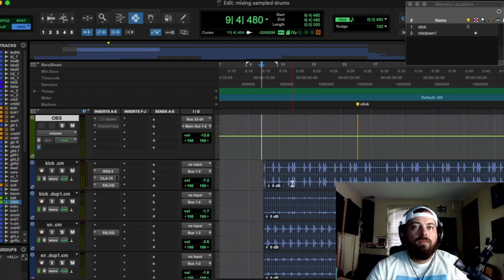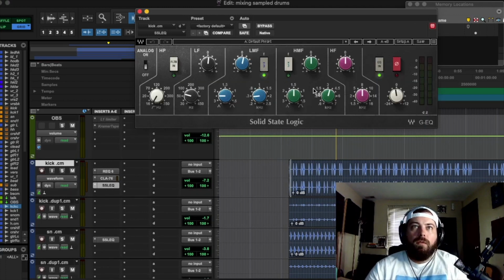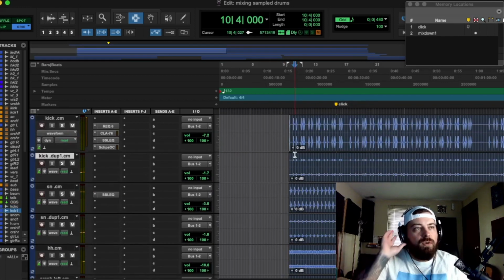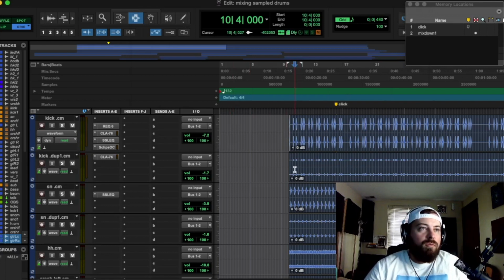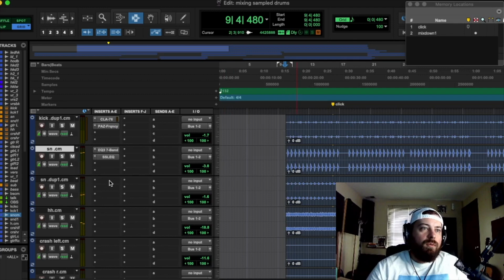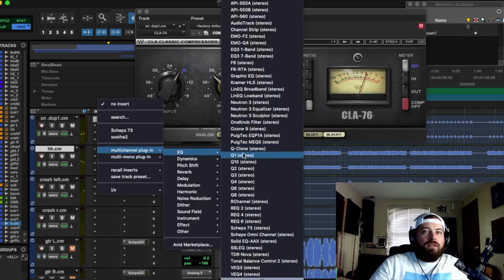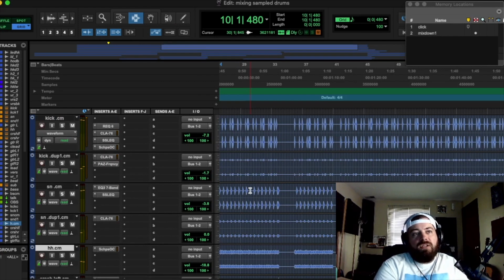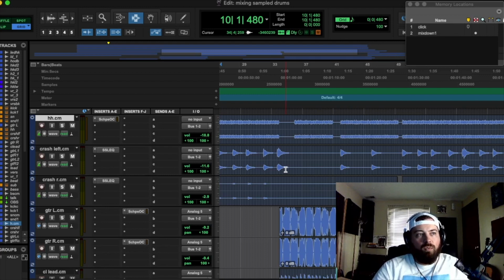MIXING SAMPLED DRUMS LIKE A PRO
This video shows how to the best ways for mixing sampled drums like a pro! There are little tricks that can really change the outcome of natural sounding sampled drums!